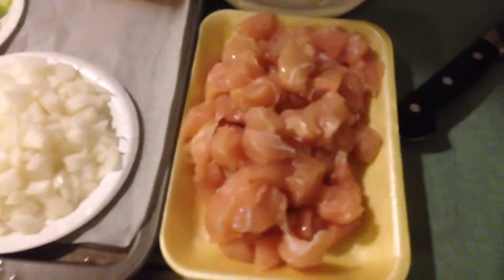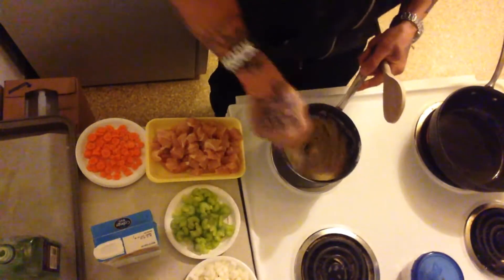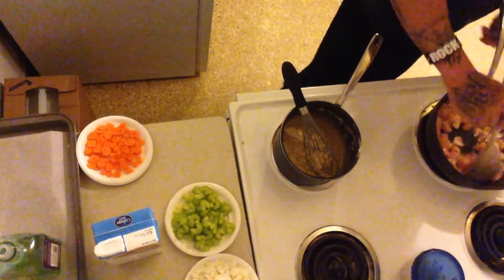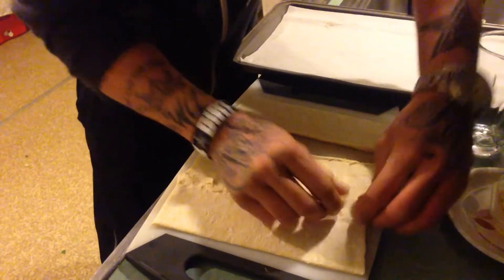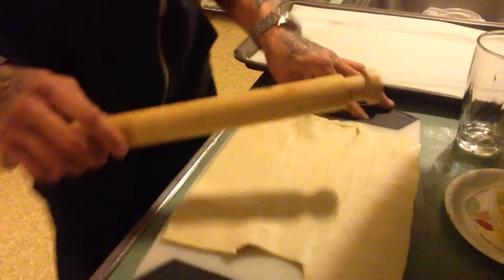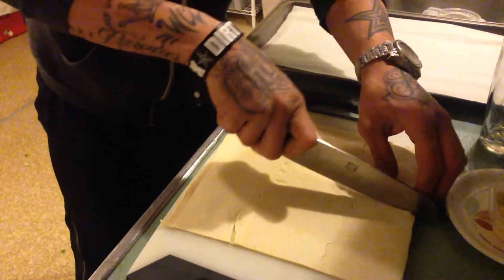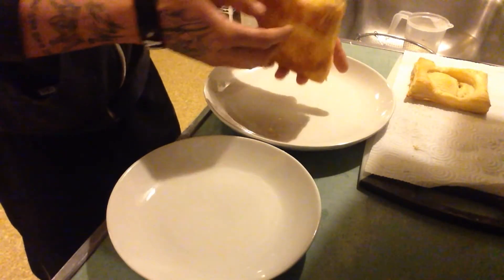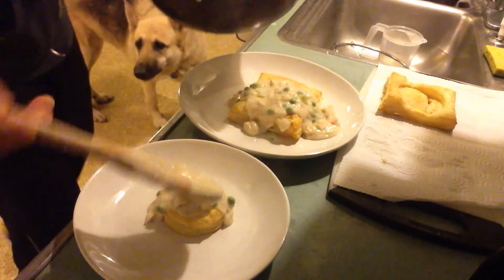How to Make Open Face Chicken Pot Pie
This is my Homemade version of an open face Chicken Pot Pie. easy & simple for any home cook. for some reason the video of making the pot pie filling magically disappeared so the way to do it as follows:
once you combine the carrots, celery and onion and let it cook for about 3-4 minutes you add the Roux (Flour and oil Mixture). add the roux a little a time and let it adhere to the chicken and veg. slowly add your chicken stock until you reach a consistency of a thick pancake batter and put it on low heat and add your peas. let simmer stirring frequently until puff pastry is done.